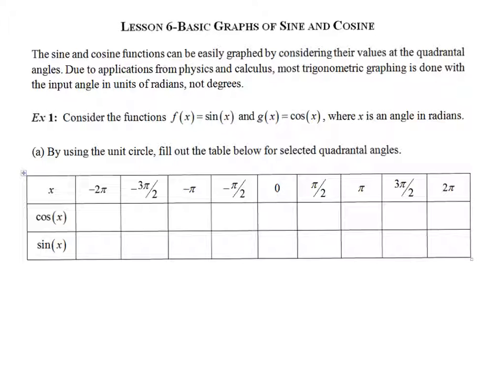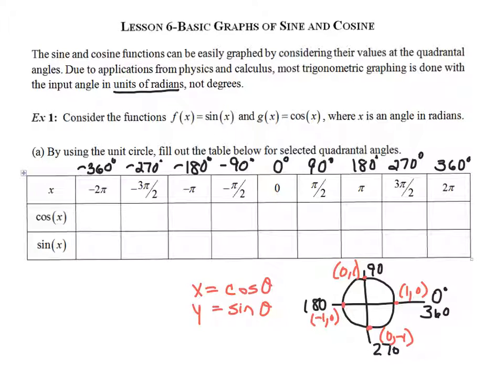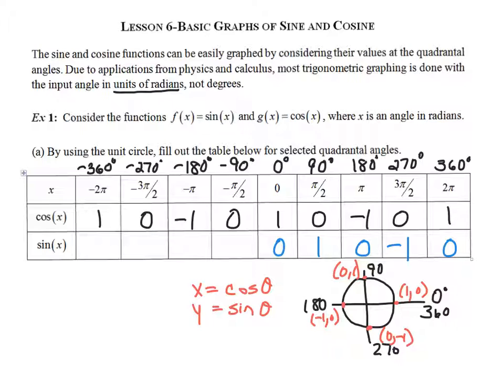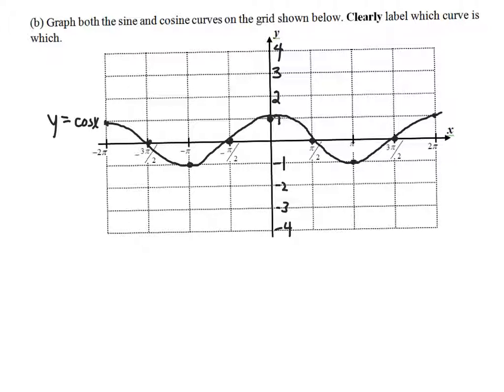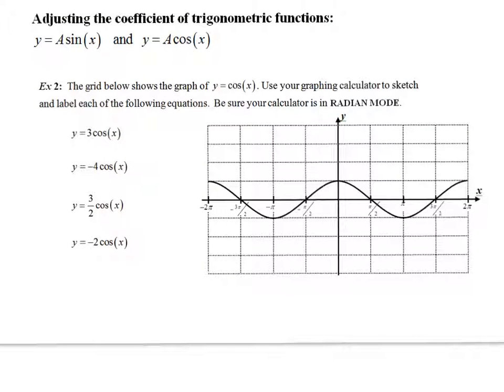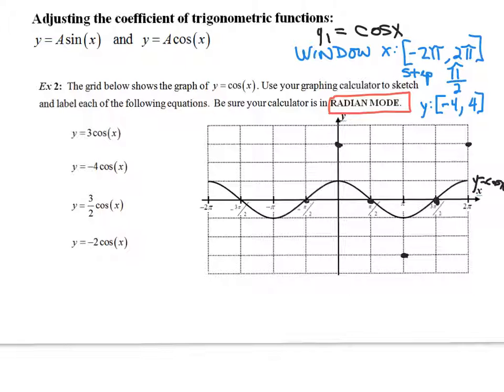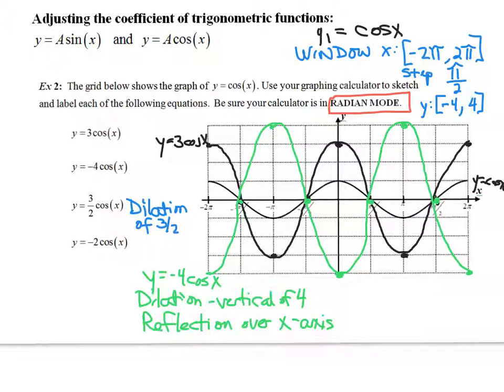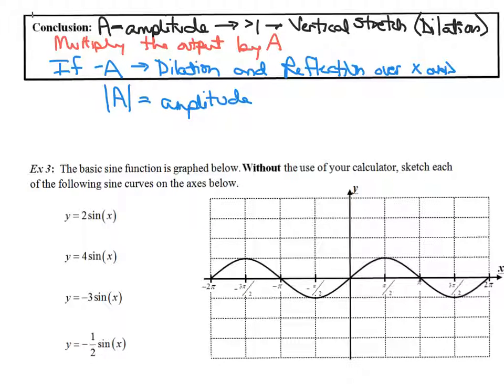A2 CC Unit 11 Lesson 6 Graphs of Sin and Cos